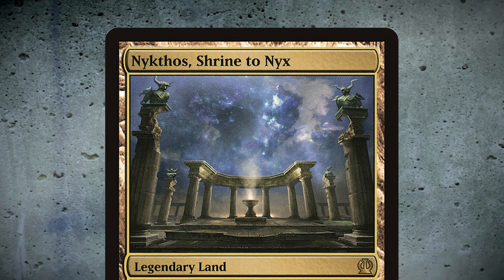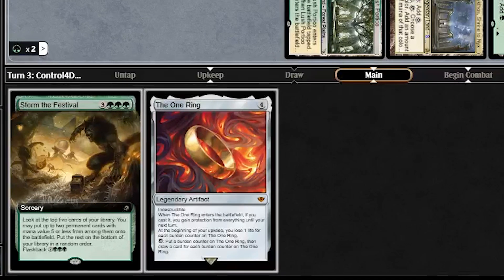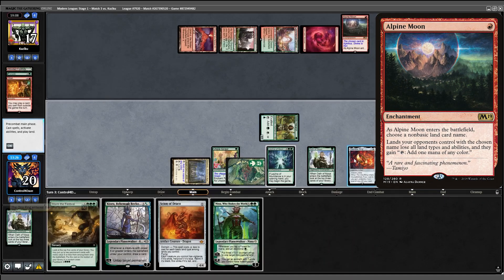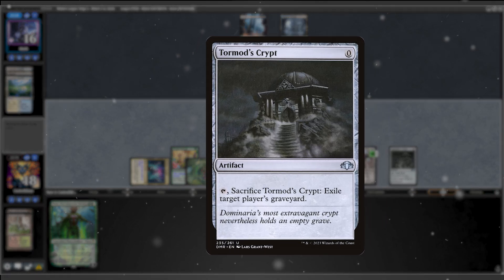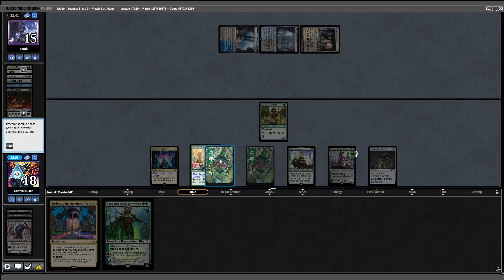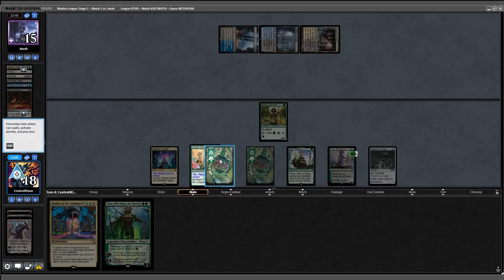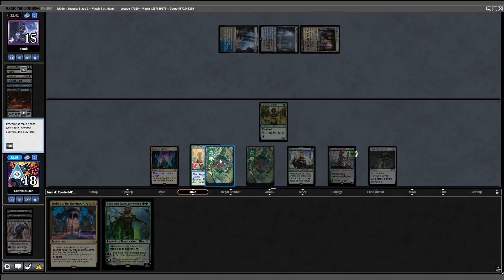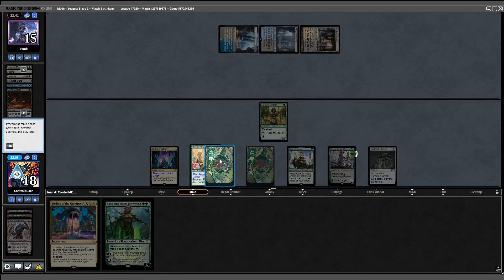Nykthos + Leyline is a Ramp CHEAT CODE in Modern! (Gameplay)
In this aspirational Magic: the Gathering (MTG) Modern gameplay video, we delve into the powerful synergy between Leyline of the Guildpact and Nykthos, Shrine to Nyx. 🌟

Being able to play these two cards together is like a Cheat Code!

You may remember a similar deck from Pioneer, but this is an upgraded take on Nykthos Ramp, also known as Green Devotion, in the more powerful Modern format.

The Goal?

Accelerate & Conquer!

This dynamic duo fuels explosive mana generation, allowing us to summon imposing creatures and planeswalkers way ahead of schedule.

Whether you’re a seasoned Magic player or a curious newcomer, you'll find this deck to be fire. 🔥

Join me as I break down the intricacies of the deck, explore key interactions, and demonstrate the raw power of this new Modern strategy.

From ramping up your mana pool to dominating the battlefield, this video is your gateway to mastering the art of acceleration. 🏎

Deck Highlights:
🟢Leyline of the Guildpact: 4-devotion for free? Count me in!
🟢Nykthos, Shrine to Nyx: A sacred wellspring of mana!

Whether you’re aiming for tournament success or simply want to impress your playgroup, this Modern deck has it all!

Buckle up, tap that mana, and let the conquest begin! 🌌

And as always, may your draws be ever in your favor! 🎴✨

Chapters:
0:00 BIG Mana...FAST!
0:48 Gameplay
10:20 Turn 0 Leyline